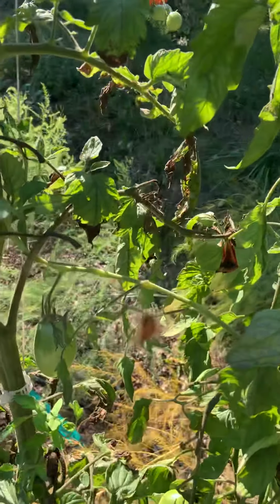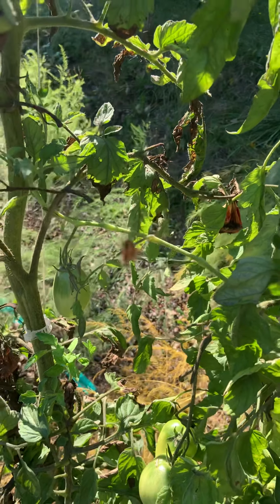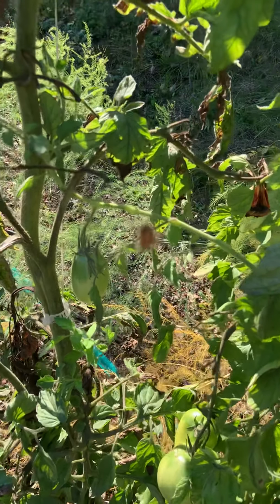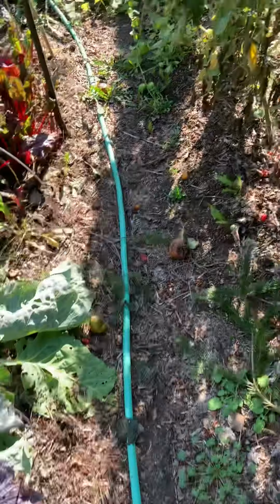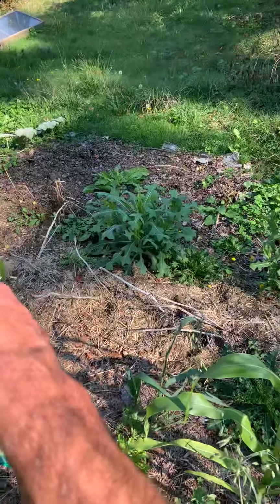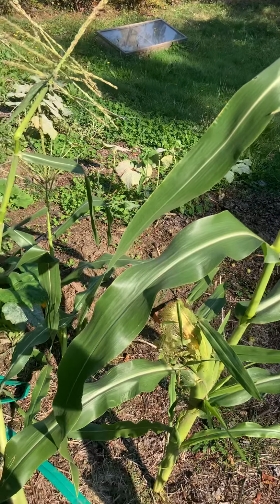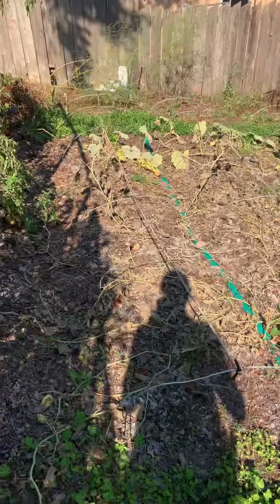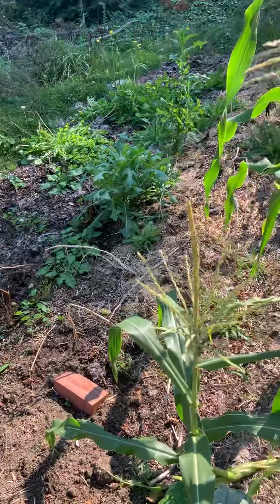(way) random notes summer 2020